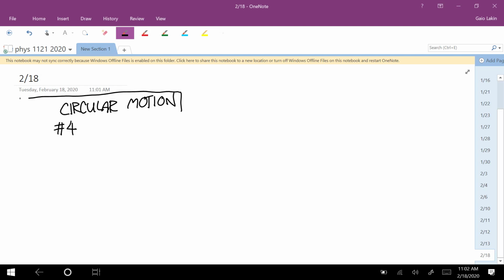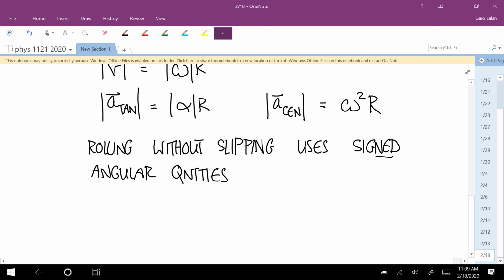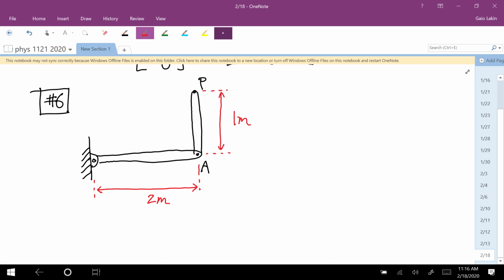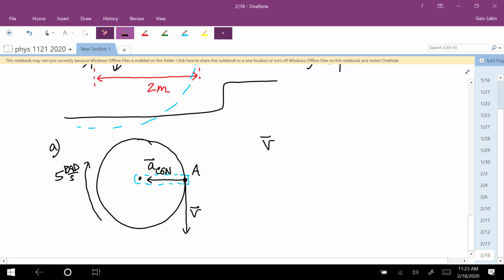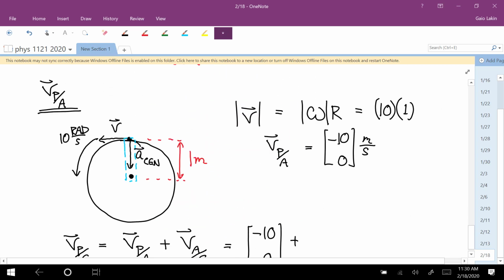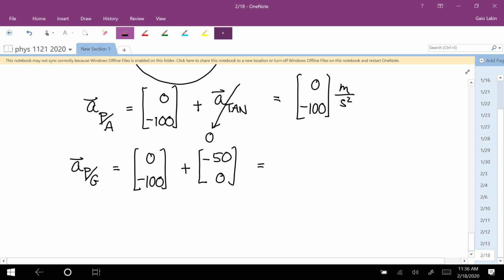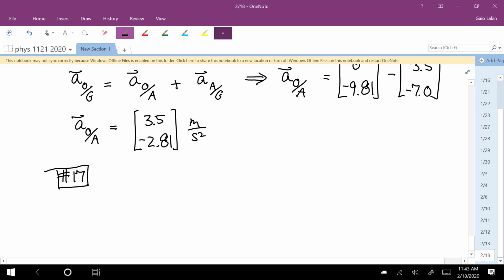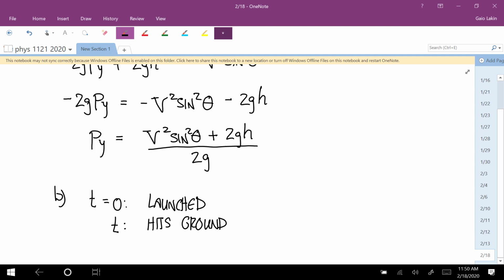Tuesday, 2/18/2020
physics 1